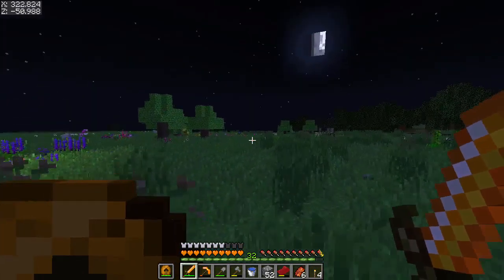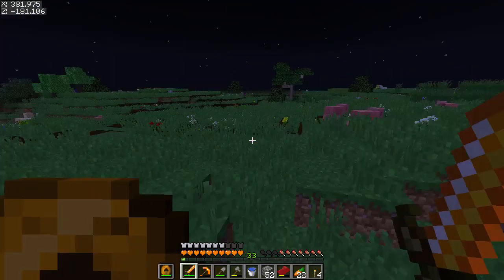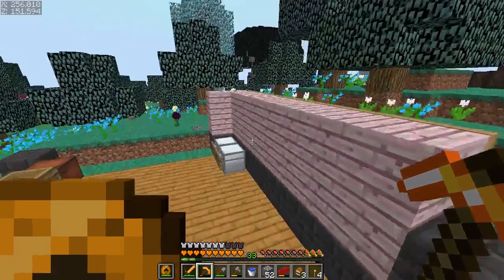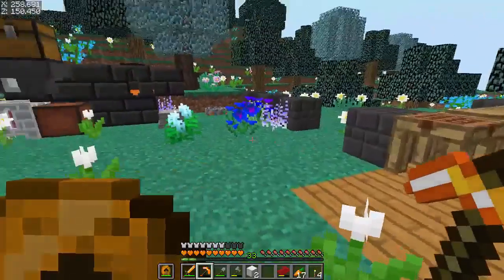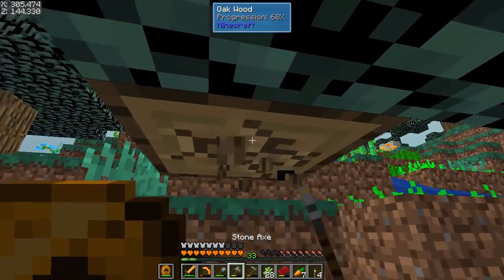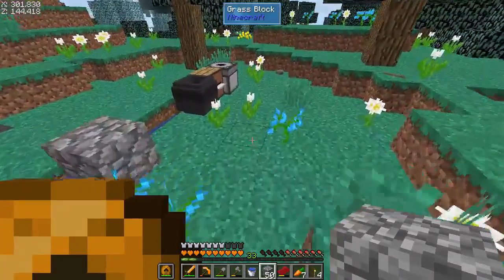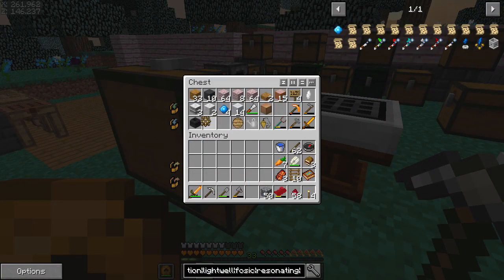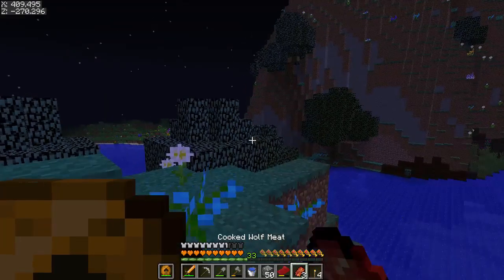SevTech -- Episode 27: Ender Hunting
In this episode, we spend a bunch of time searching for Endermen so that we can go forward in Astral Sorcery, but end up spending more time base building and planning for the future!

Start from the Stone Age and work your way through time in this awesome modpack designed with progression in mind, SevTech: Ages!